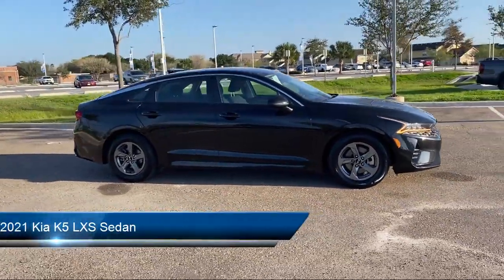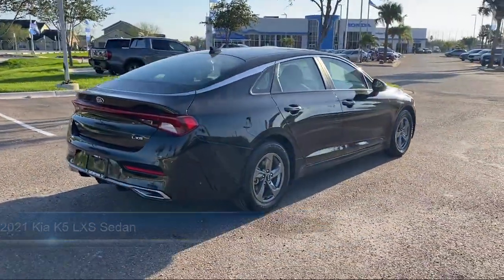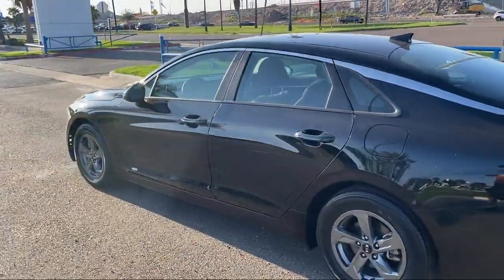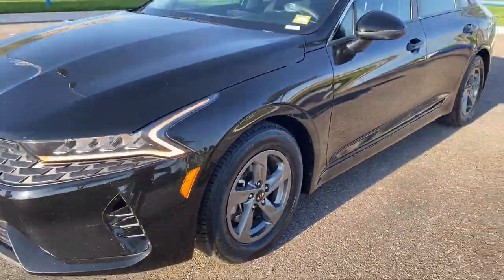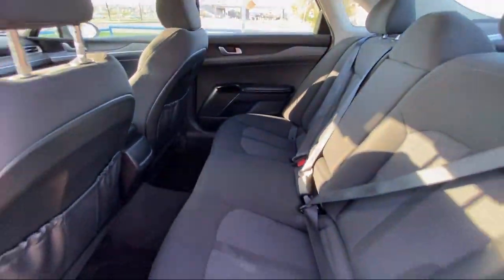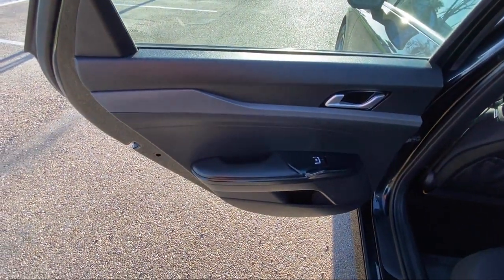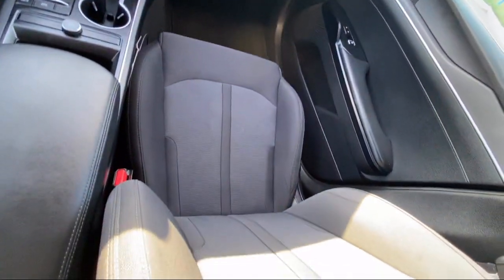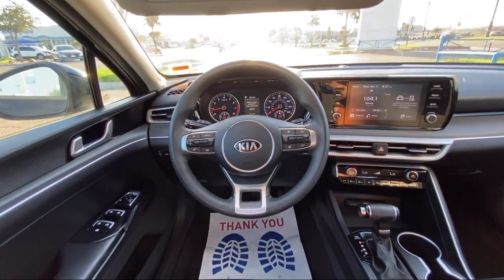2021 Kia K5 LXS Sedan McAllen Mission Edinburgh Weslaco Pharr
2021 Kia K5 LXS Sedan Stock Number: 48368A Vin:5XXG14J29MG023056.